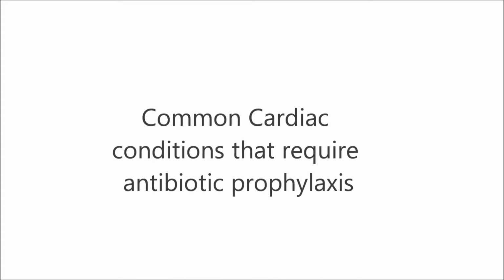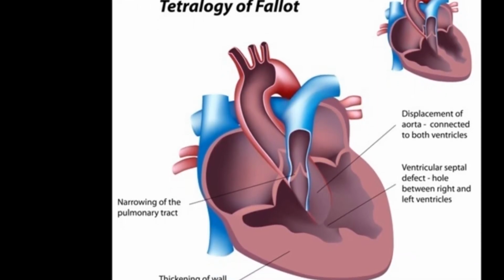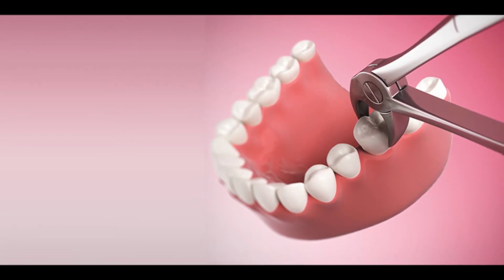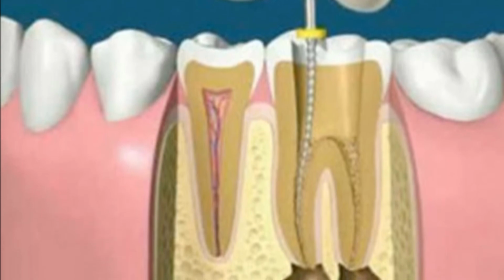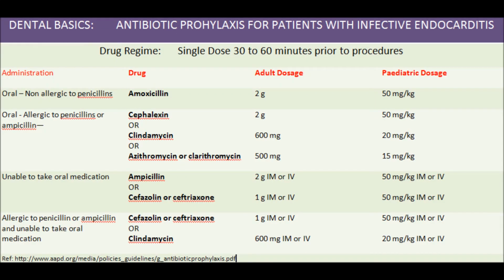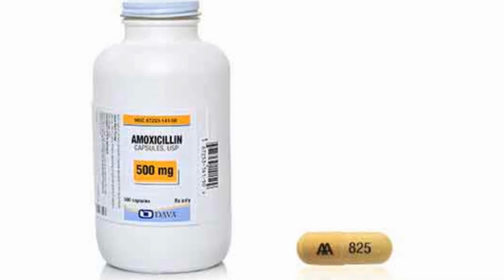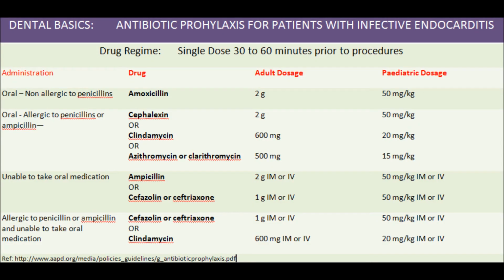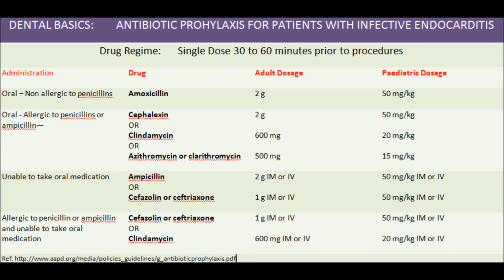Antibiotic Prophylaxis for Patients with Infective Endocarditis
In this video you will see detailed antibiotic prophylactic drug regime for patients with infective endocarditis and CHD for dental treatment procedures.